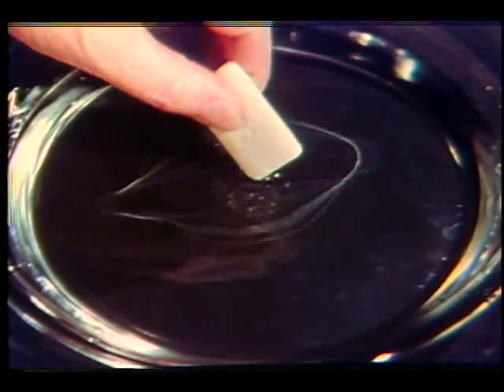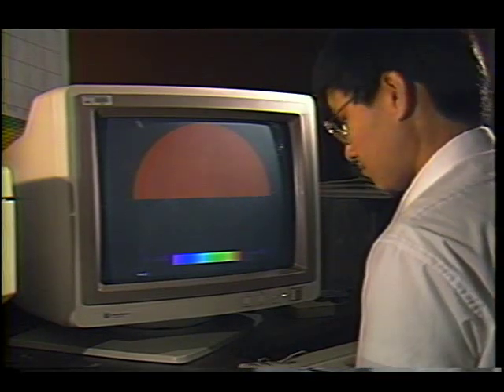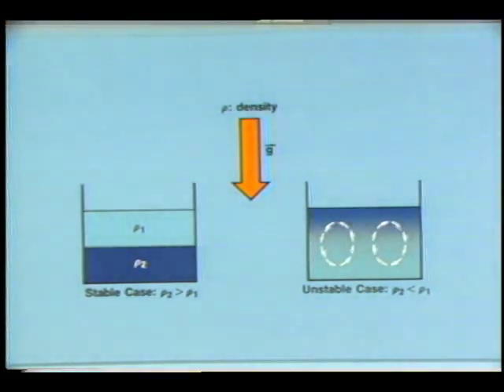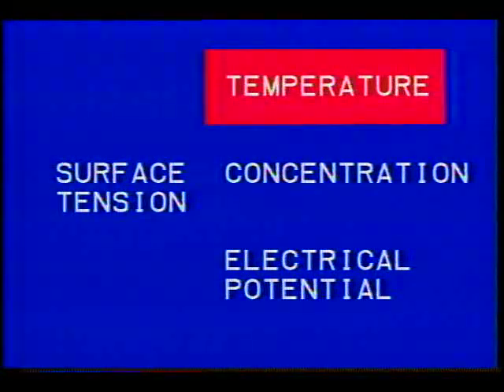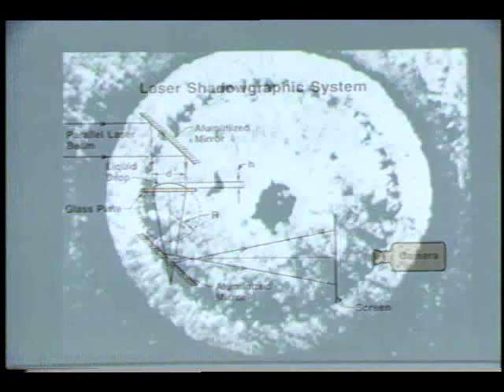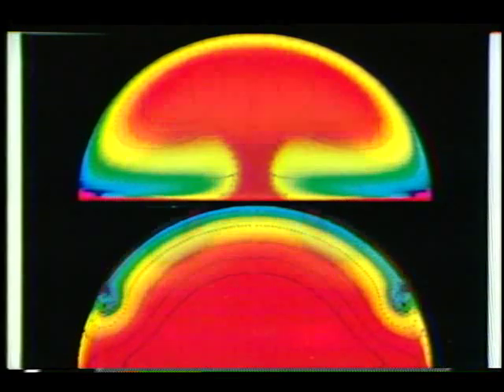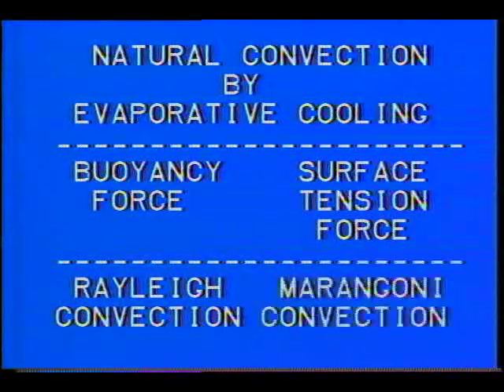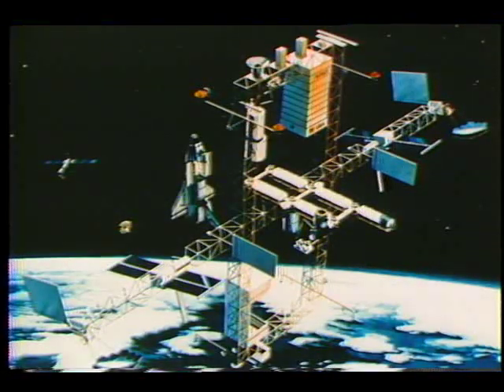Thermocapillary Convection in Liquid Droplets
The purpose of this video is to understand the effects of surface tension on fluid convection. The fluid system chosen is the liquid sessile droplet to show the importance in single crystal growth, the spray drying and cooling of metal, and the advance droplet radiators of the space stations radiators. A cross sectional representation of a hemispherical liquid droplet under ideal conditions is used to show internal fluid motion. A direct simulation of buoyancy-dominant convection and surface tension-dominant convection is graphically displayed. The clear differences between two mechanisms of fluid transport, thermocapillary convection, and bouncy dominant convection is illustrated. Released Jan. 1986.